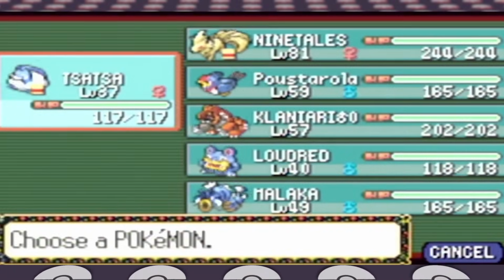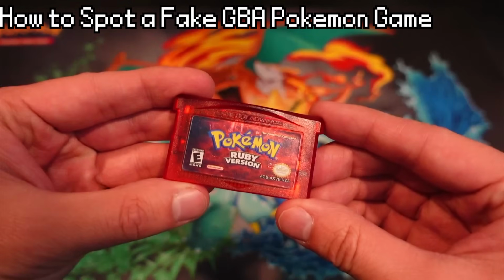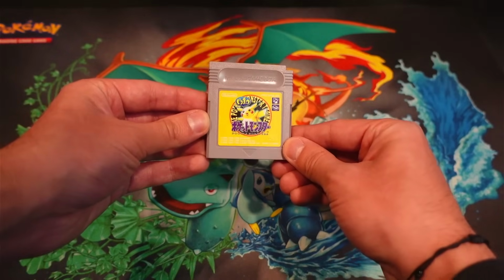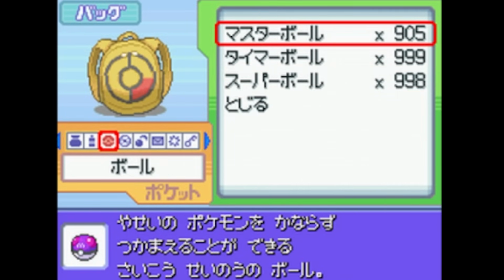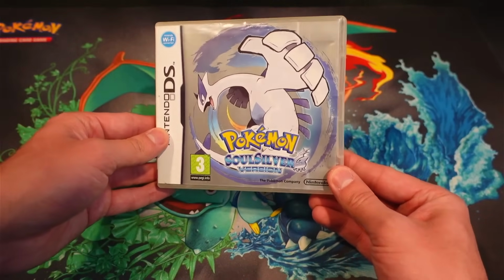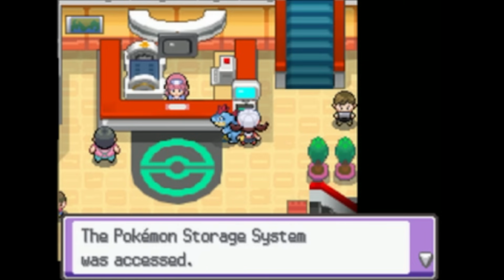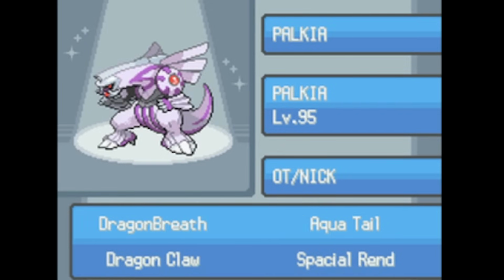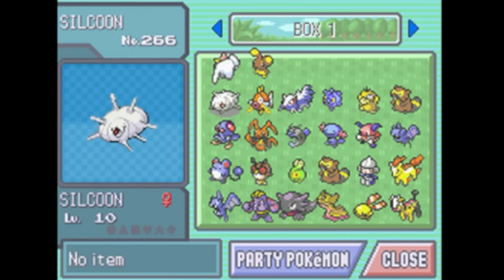Exploring Forgotten Pokemon Save Files...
I got a ton of old used Pokemon games recently so let's check out what's on them!